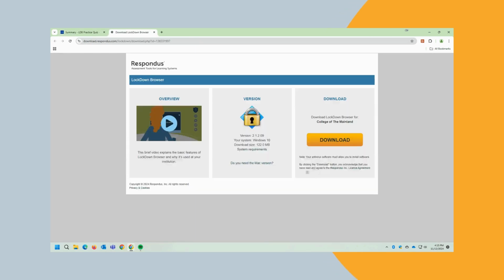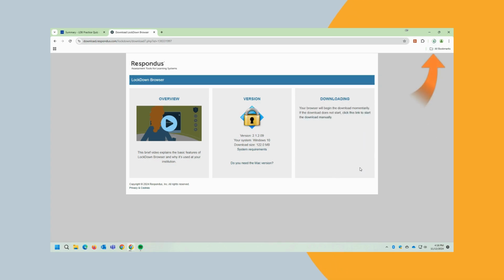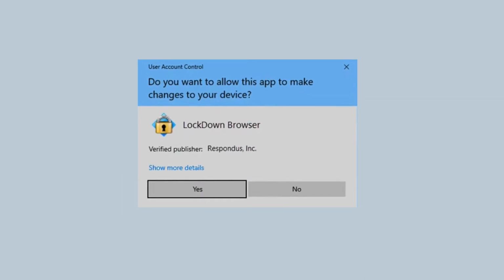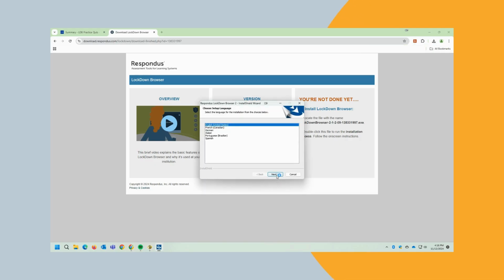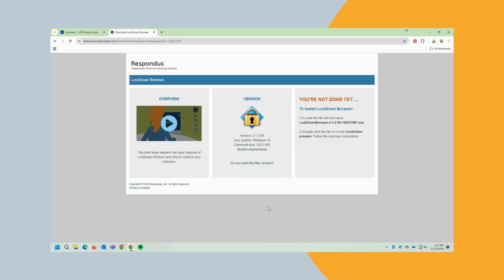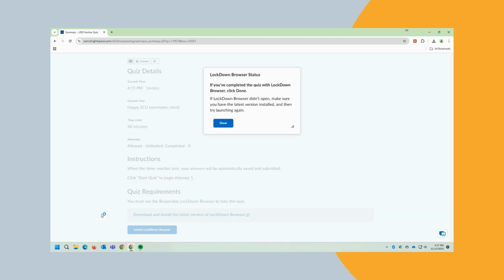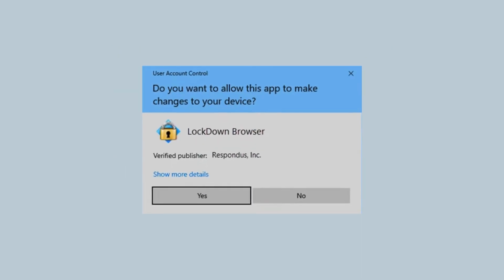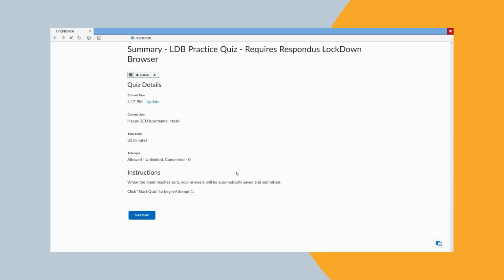How to Install Respondus LockDown Browser